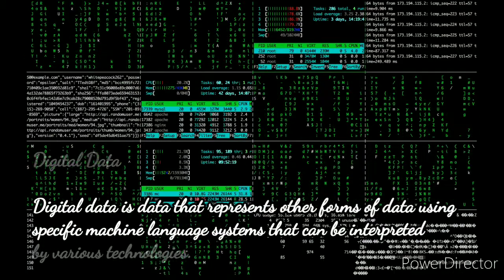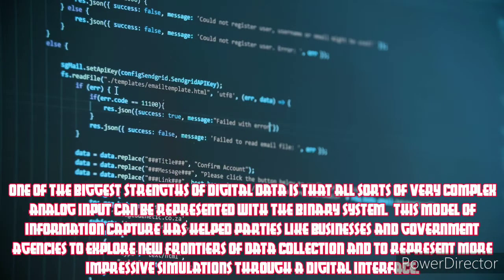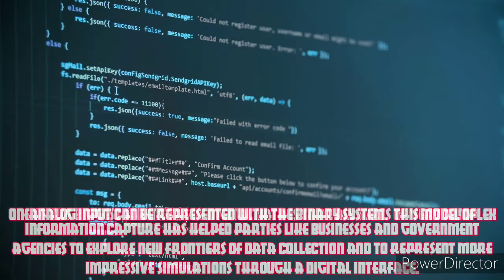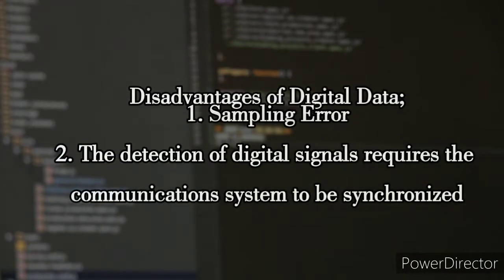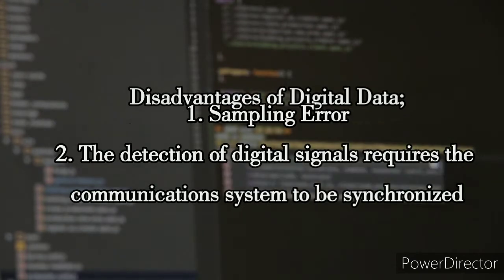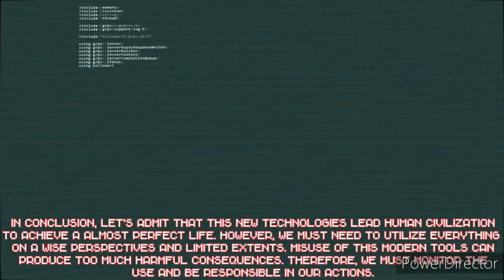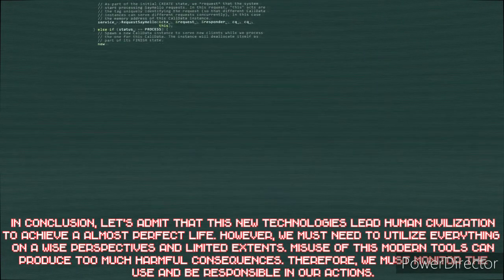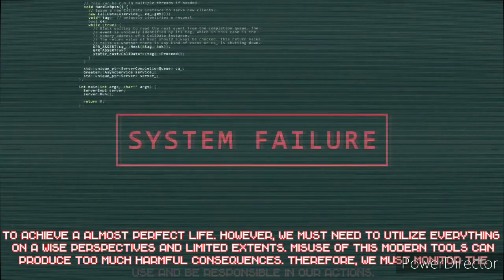LIVING IN THE I.T. ERA INFOMERCIAL VIDEO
PRELIMS PROJECT IN LIVING IN THE I.T. ERA
Submitted by:
Portuguez, Rodessa
BSEntrep 3D